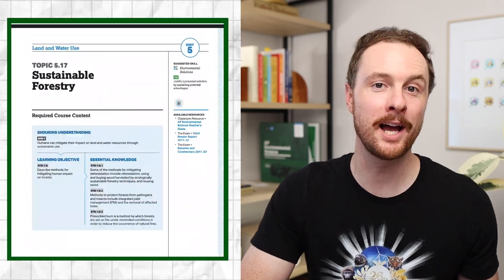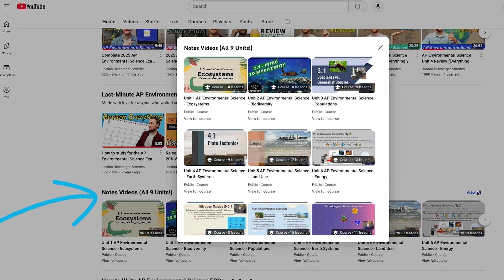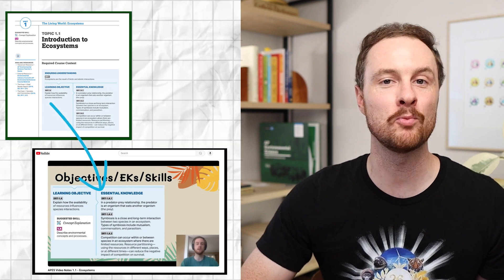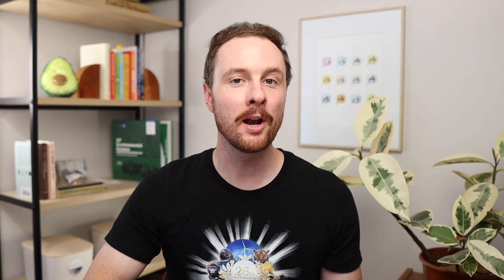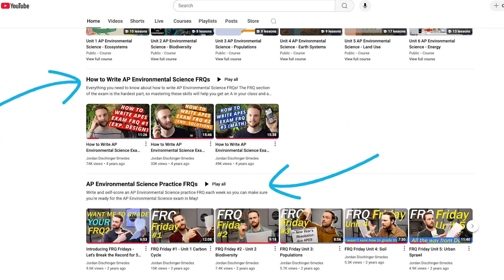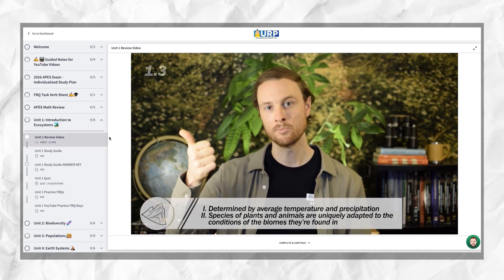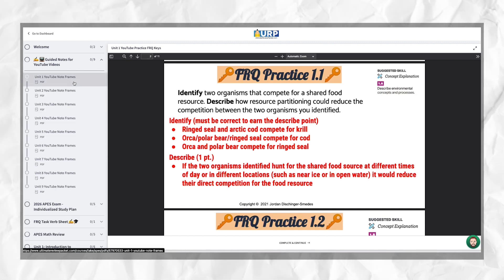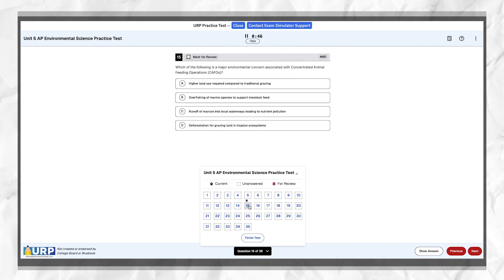Welcome to AP Environmental Science 25-26!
🌍  Welcome to APES!

Grab your free preview of the AP Environmental Science Ultimate Review Packet and ace your unit 1 and 2 tests this year